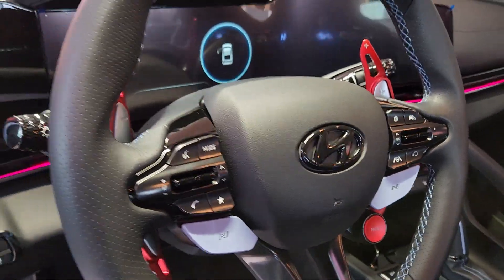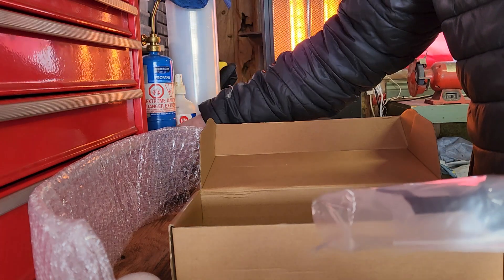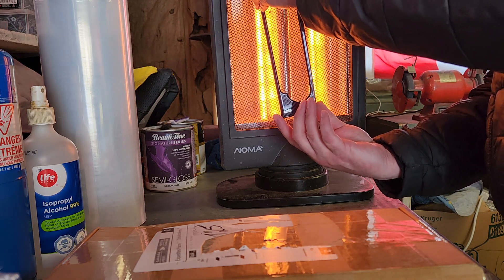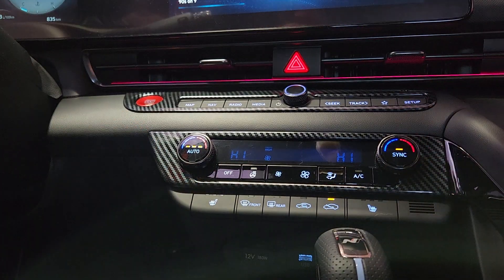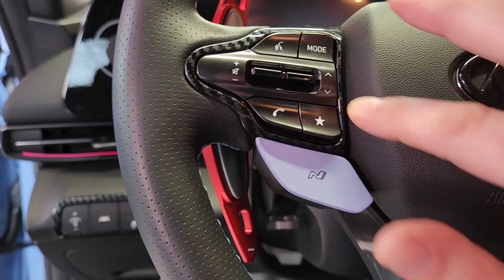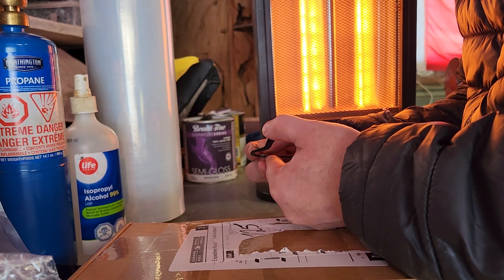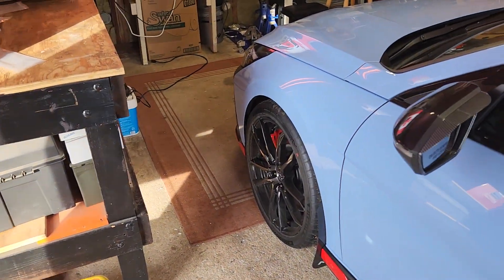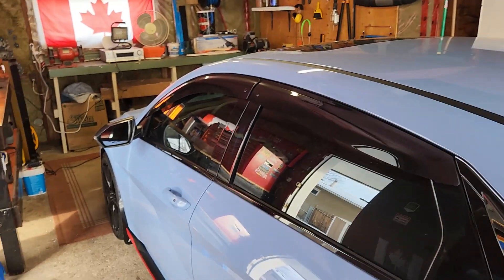Hyundai Elantra N, Unboxing and Installing more CARBON style accents in the Interior!!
C$ 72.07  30%OFF | For Hyundai Elantra CN7-N Line LHD Carbon Fiber Style Center Console Button Water Cup Handbrake Gear Shift Interior Cover Trim

C$ 45.66  8%OFF | Interior Accessories Carbon Fiber Style Car Steering Wheel Frame Cover Trim For Hyundai Veloster N 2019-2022 Kona N i30N